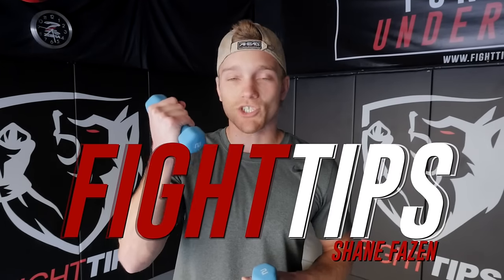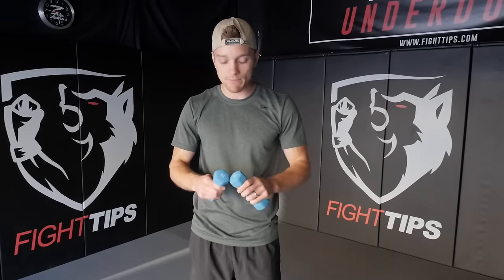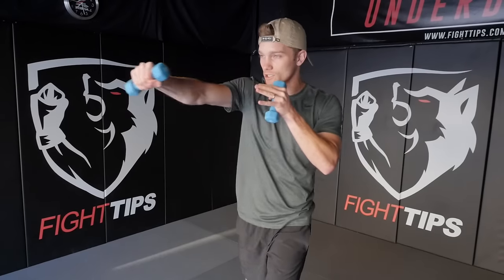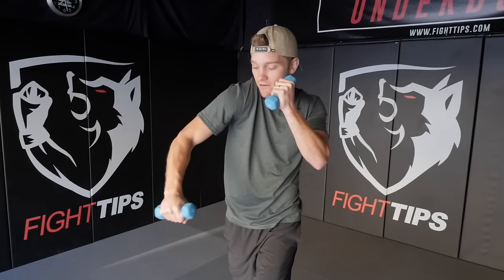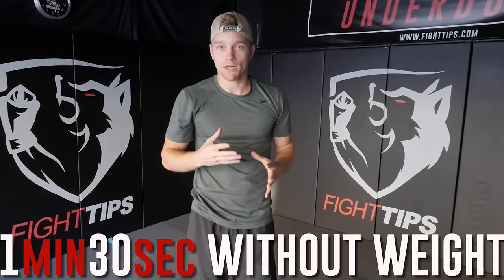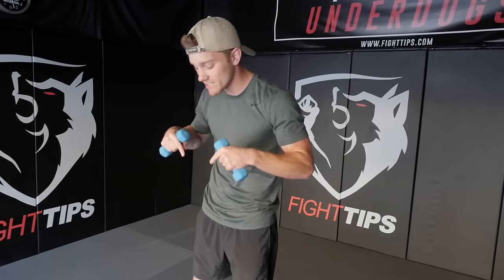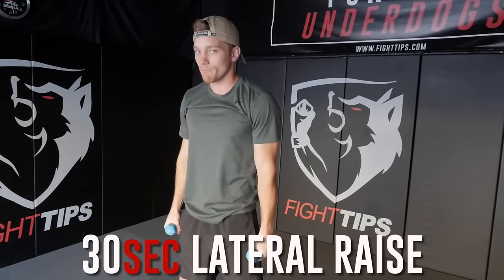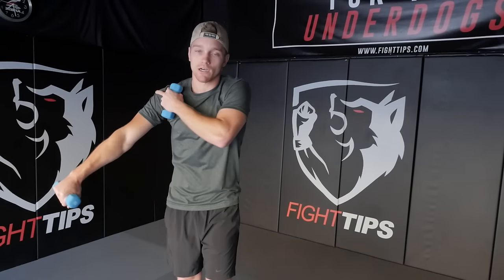Shadowboxing with Weights: Benefits & Workouts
People often ask if you should shadowbox with weights, wondering if it increases speed and curious as to how much the dumbbells should weigh. Shane Fazen explains the benefits of shadow boxing with weights, and shares a couple of workouts to add into your routine.